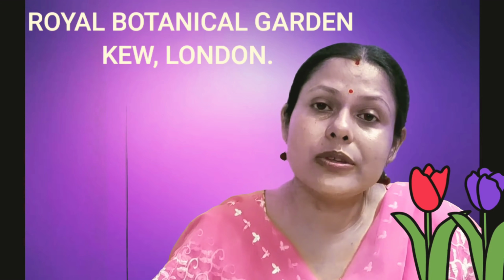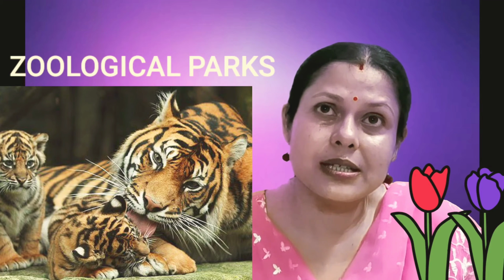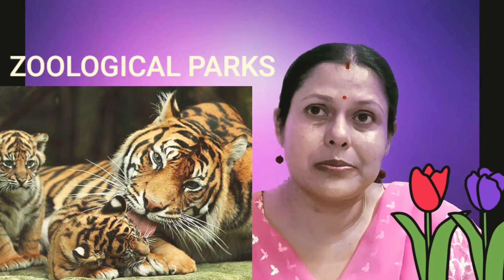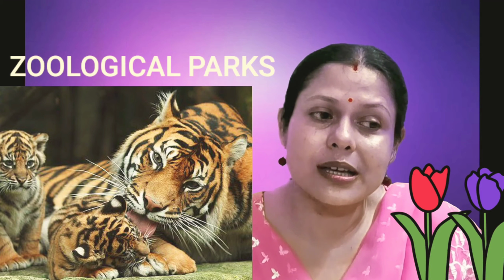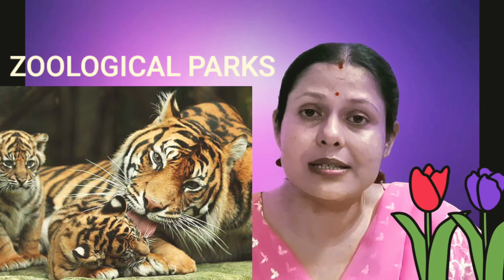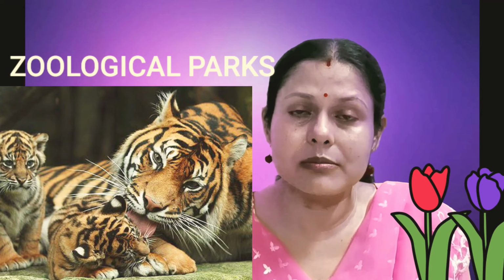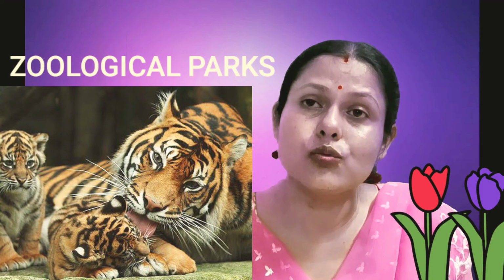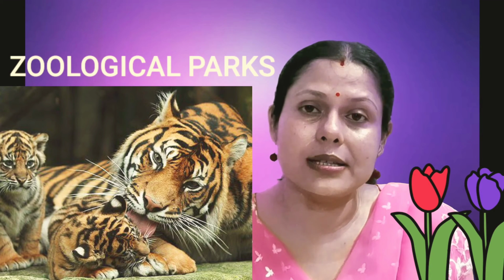LIVING WORLD, CLASS-XI.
Taxonomical aids# both living & non-living.